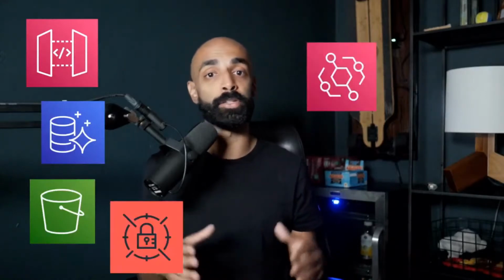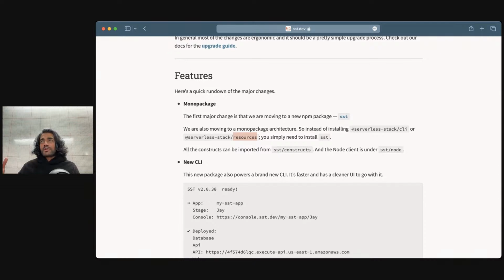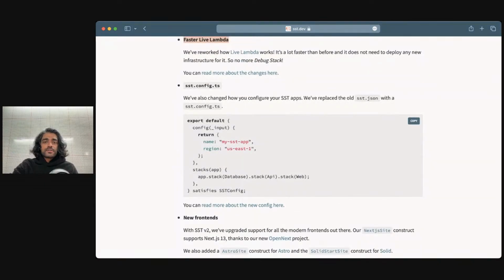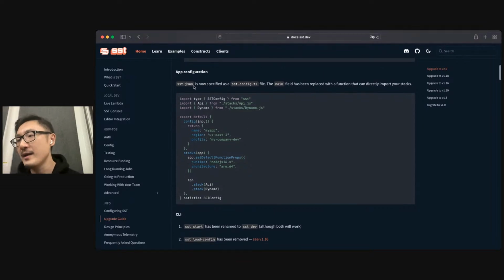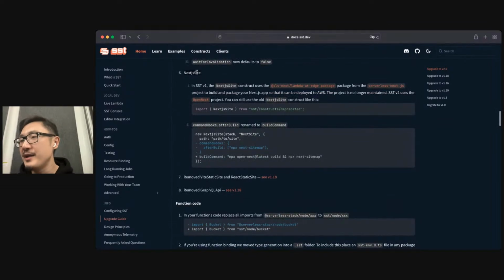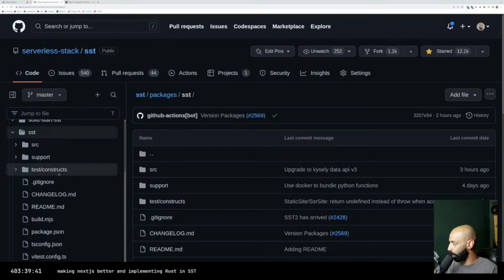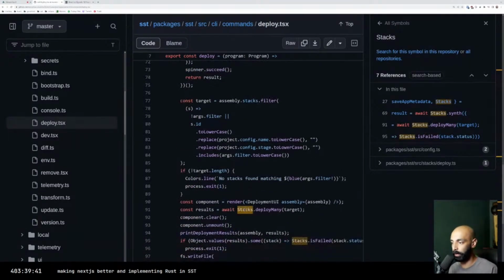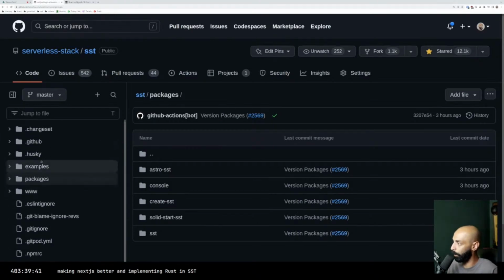SST v2 Launch Livestream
# Chapters

00:00 Trailer
03:53 Intro
06:13 What's new in SST v2
17:25 How to upgrade
29:52 The new SST v2 codebase
45:15 Q&A